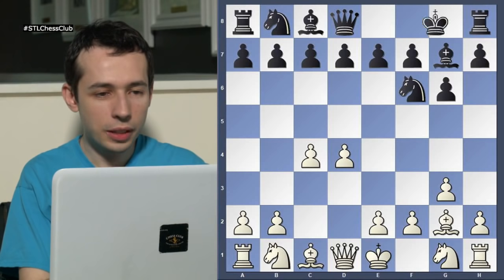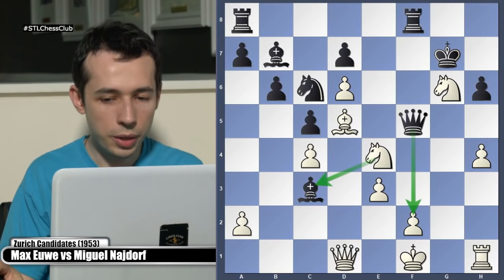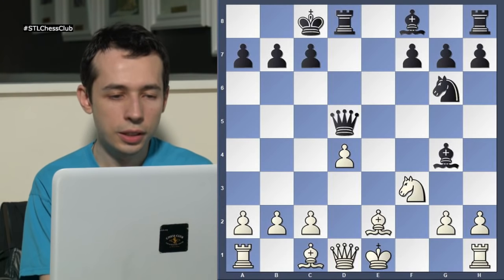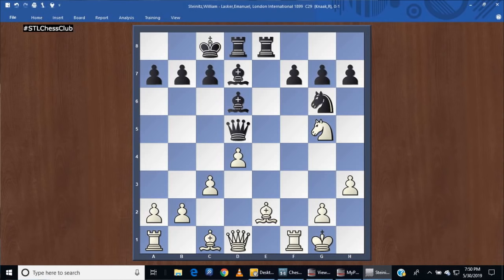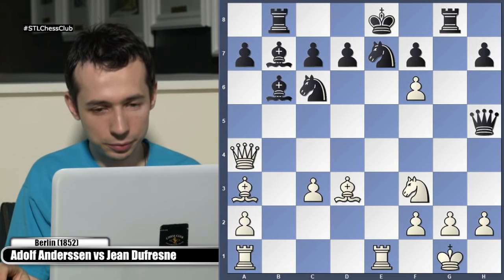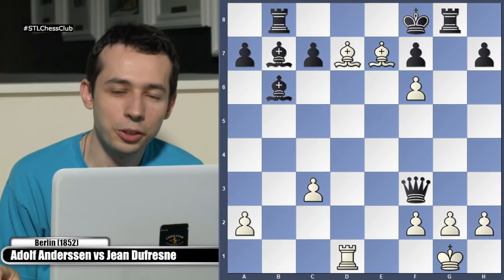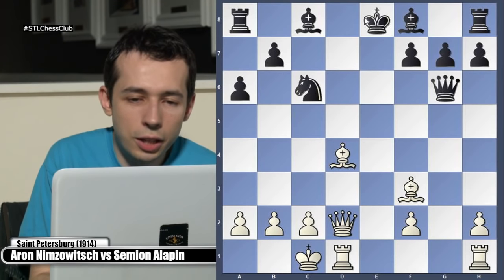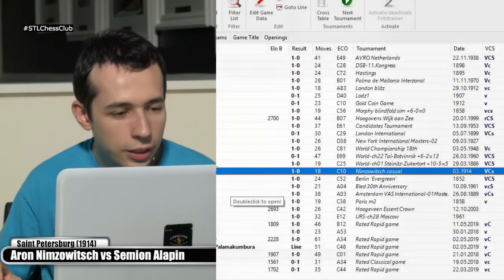Nine Crazy Romantic-Style Games! | Romantic Chess - GM Aleksandr Lenderman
Grandmaster Alex Lenderman buzzes through nine thrilling games that perfectly exhibit the swashbuckling Romantic style of the 19th century.

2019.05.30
Max Euwe vs Miguel Najdorf, Zurich Candidates (1953): E60 King's Indian, 3.g3
Wilhelm Steinitz vs Emanuel Lasker, London (1899): C29 Vienna gambit, Steinitz variation
Adolf Anderssen vs Jean Dufresne, Berlin (1852): C52 Evans gambit
Paul Morphy vs Adolf Anderssen, Paris (1858): C38 King's Gambit Accepted, Hanstein gambit
Emanuel Lasker vs Johann Hermann Bauer, Amsterdam (1889): A03 Bird's opening
Wilhelm Steinitz vs Johannes Zukertort, Steinitz - Zukertort World Championship Match (1886): C25 Vienna, Steinitz gambit
Aron Nimzowitsch vs Semion Alapin, Saint Petersburg (1914): C11 French defence
Jose Raul Capablanca vs Rudolf Spielmann, New York (1927): D02 Queen's pawn game
Tigran Vartanovich Petrosian vs Ludek Pachman, Bled (1961): A04 Reti opening